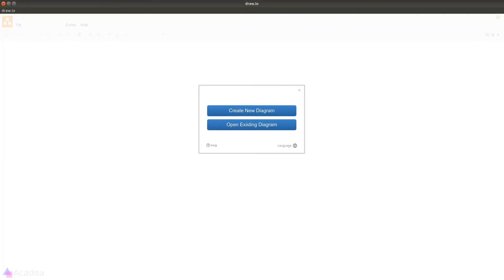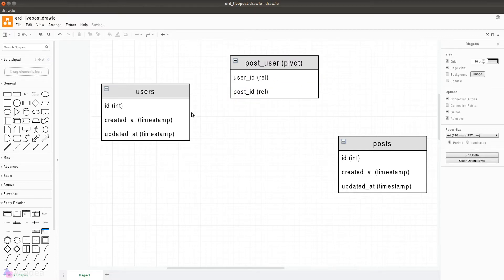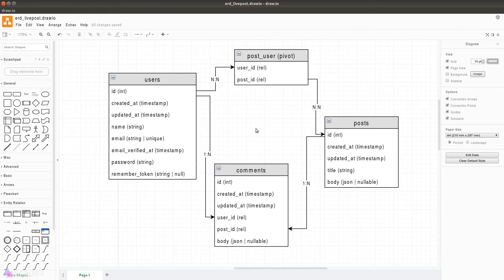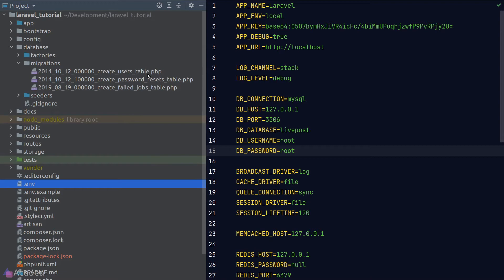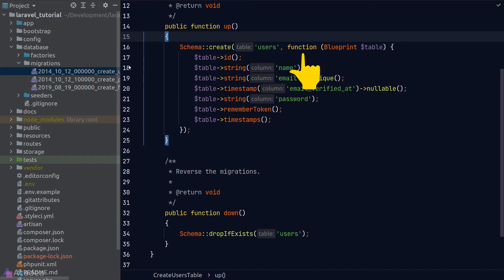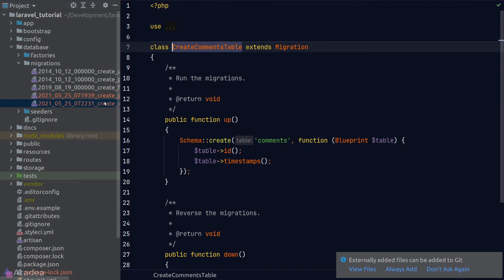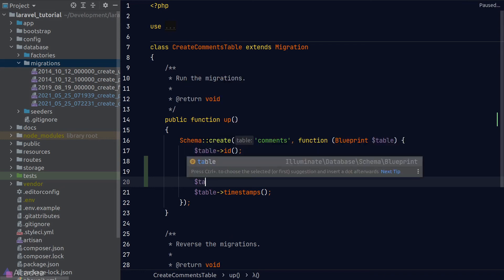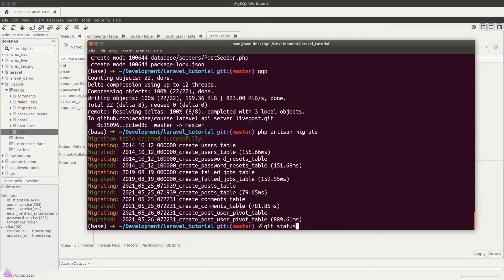Ep06 - Database Design and Migration | Laravel API Server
Let's go through the database designing process and create the migration files for our app. Migrations are sort of like version control, but in the context of database. We will talk more about it in this lesson!

Resources:
Migration column type: